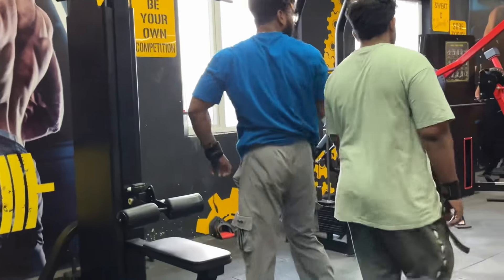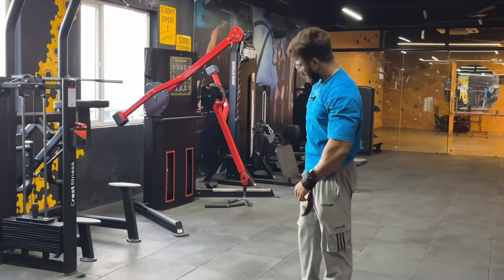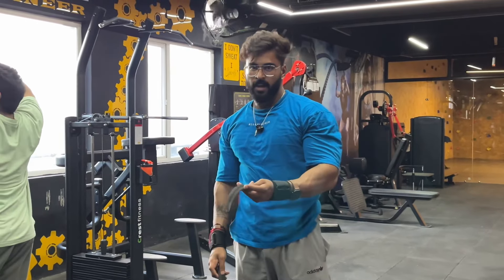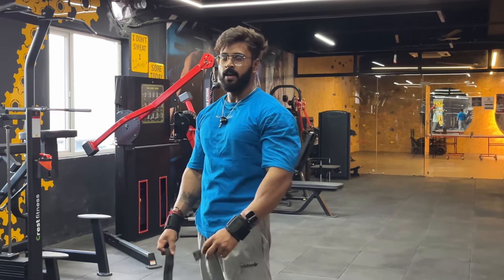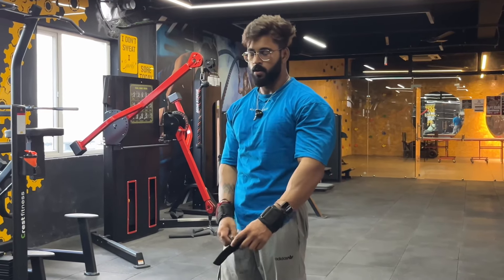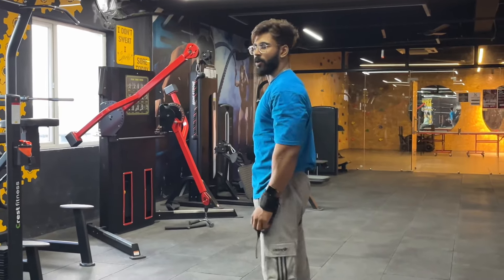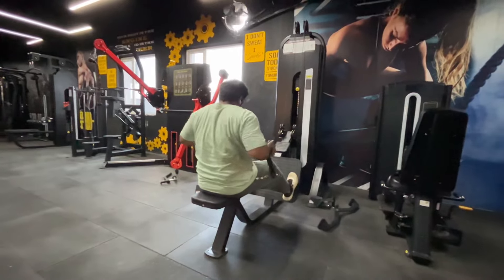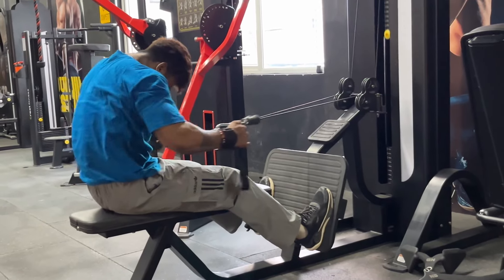Back workout || Aaj seekhi driving || ROAD TO MM DUBAI || Sachin Rajput